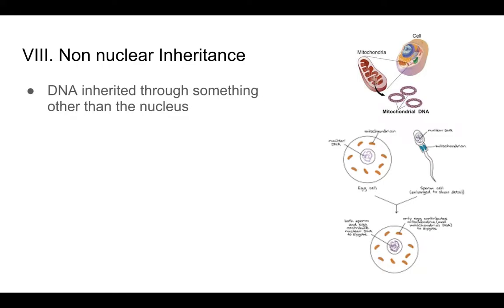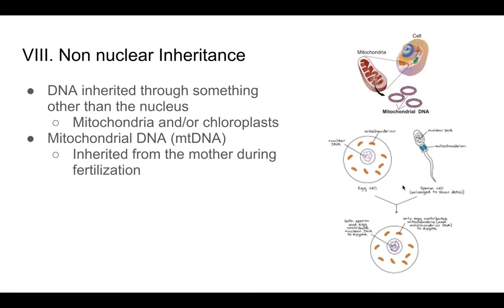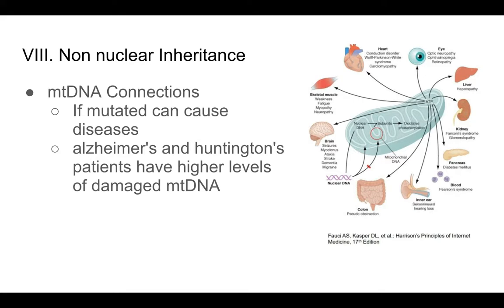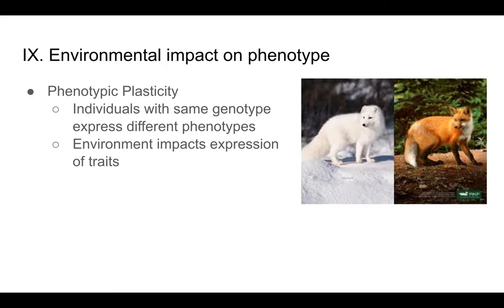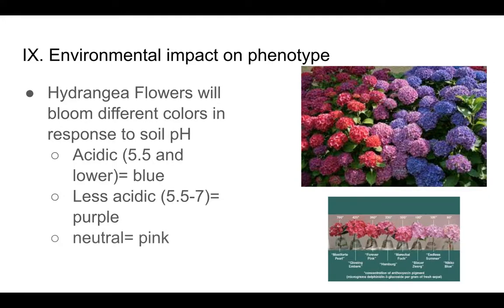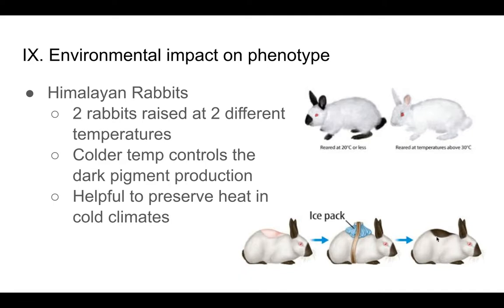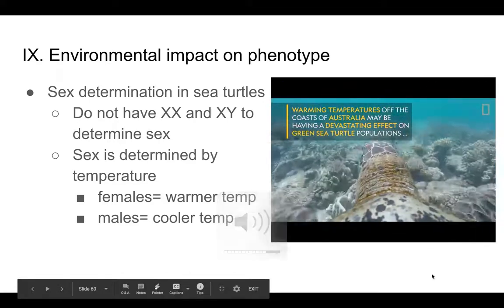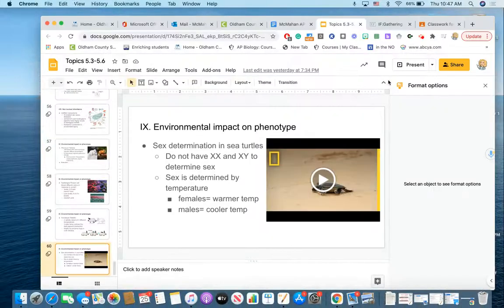5.6 Non- nuclear inheritance and Environmental Impact